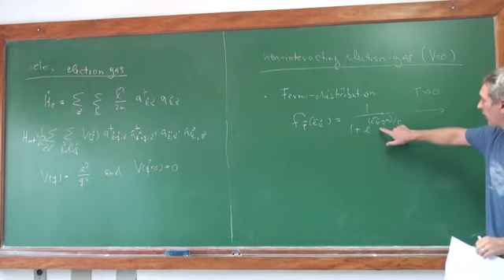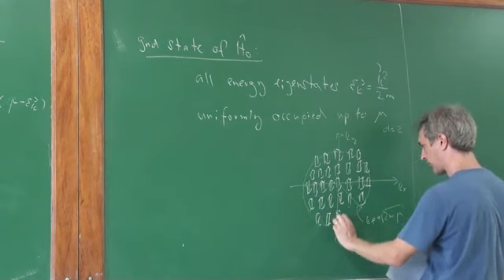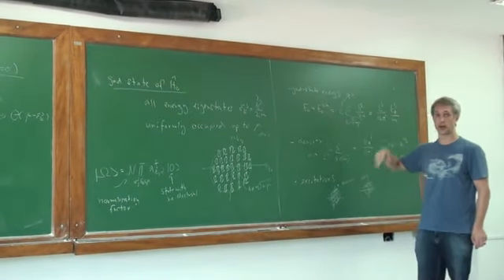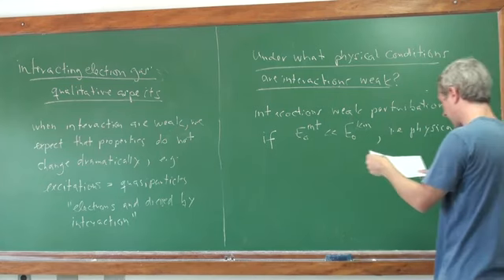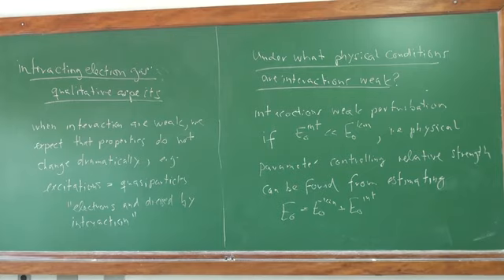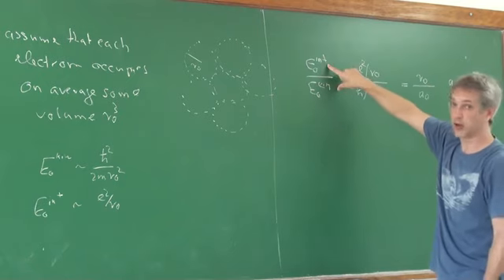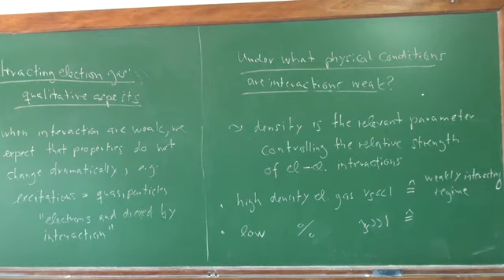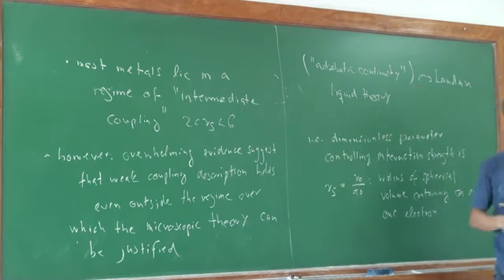Aula 9. Functional integration, Parte 3 (Cont.)